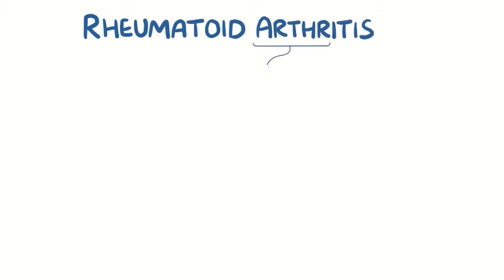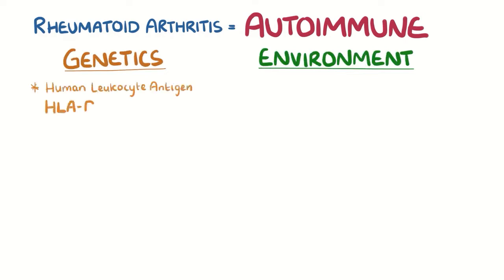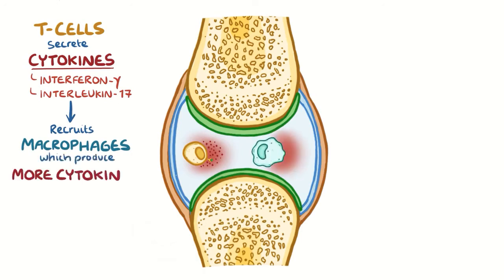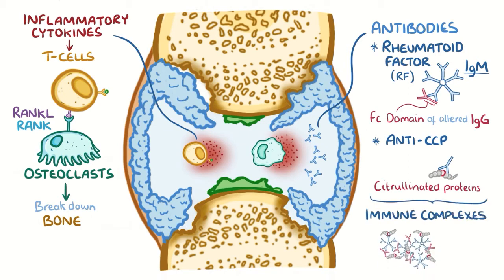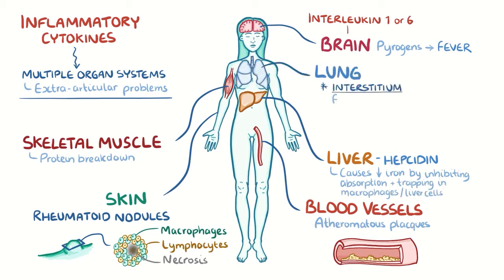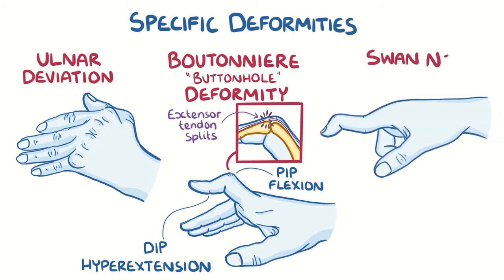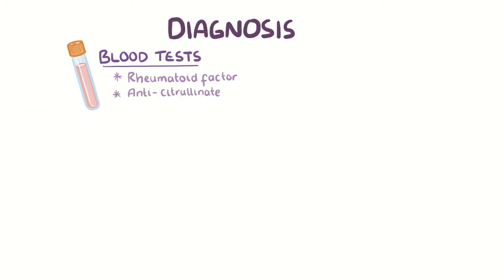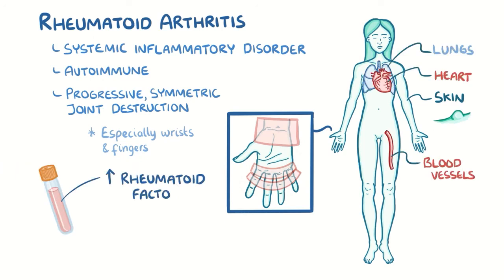rheumatoid arthritis causes, symptoms, diagnosis, treatment, pathology